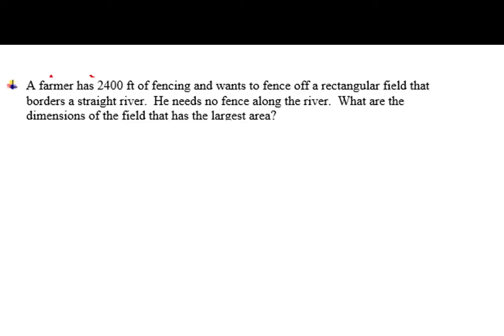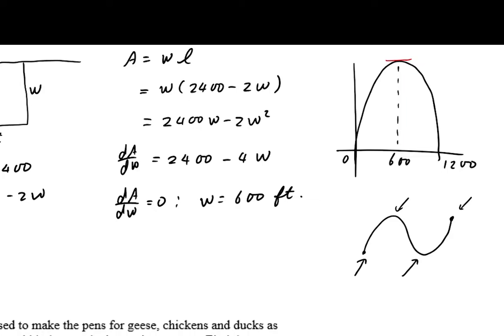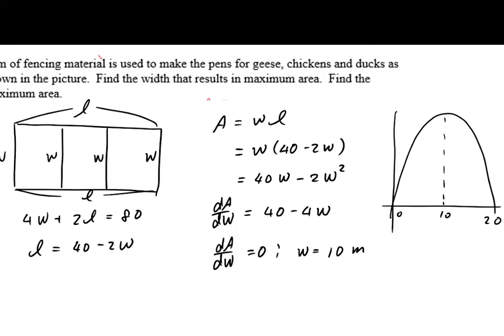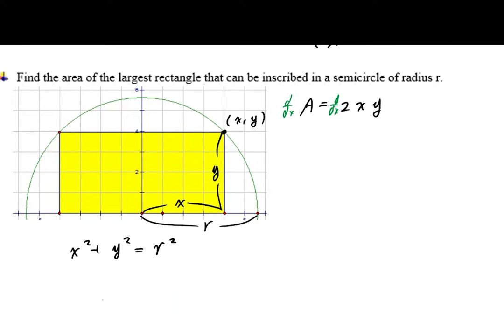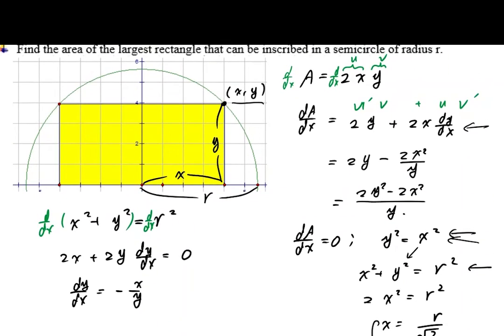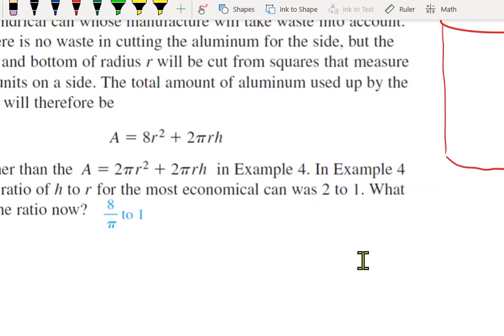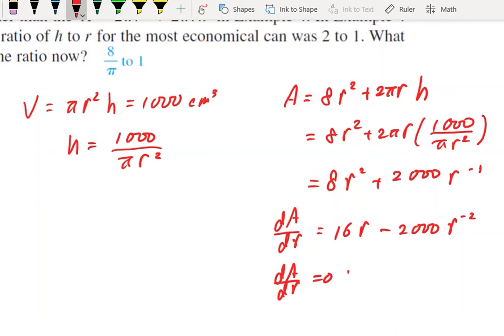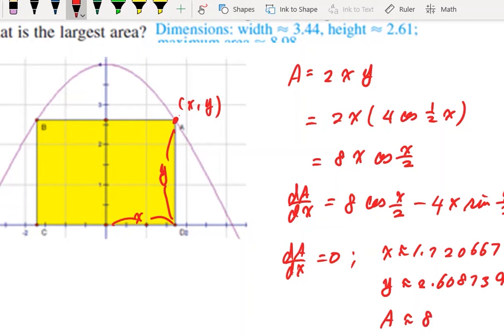Calculus 4 4 Modeling and Optimization